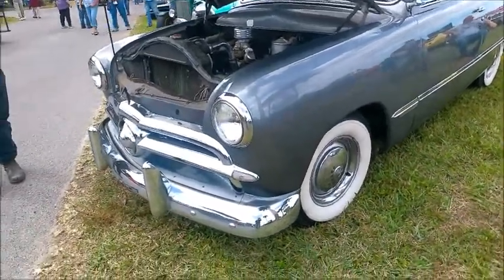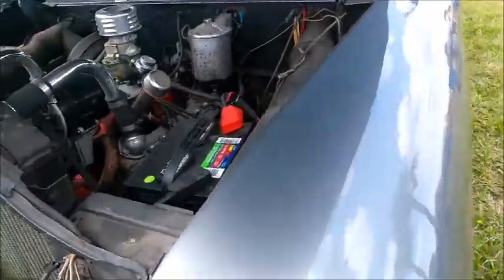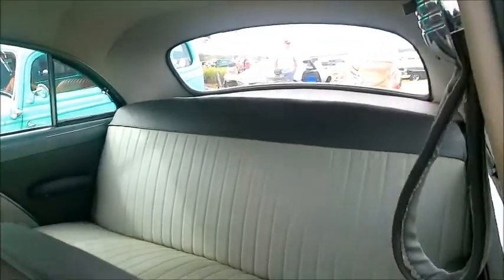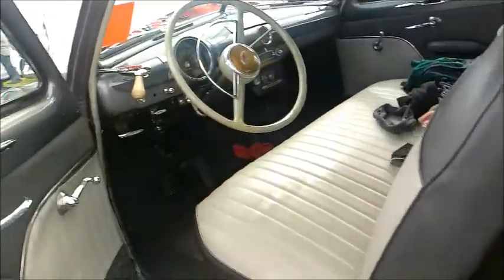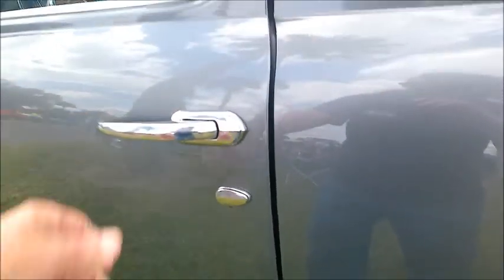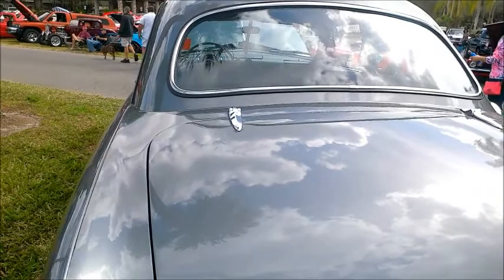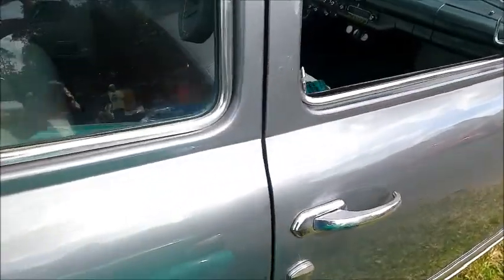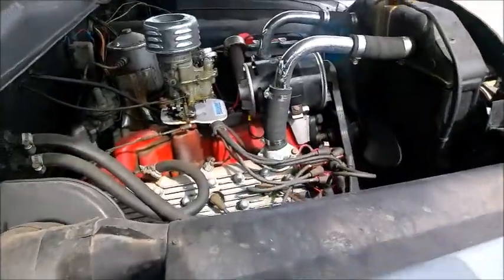1949 Ford Custom Tudor Sedan Gray RR 0131215629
Ford really had a winnning design. the "shoe box" Ford, that would remain the basis for Ford design for years up through 1957, in my opinion. With a V8 and overdrive, you had power and economy!

Show less